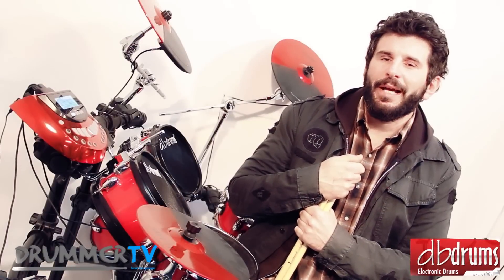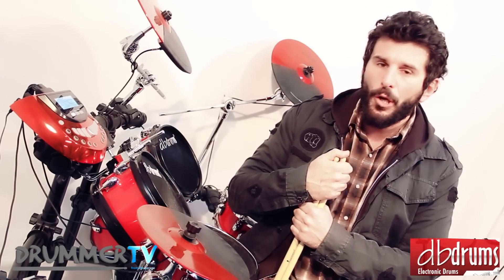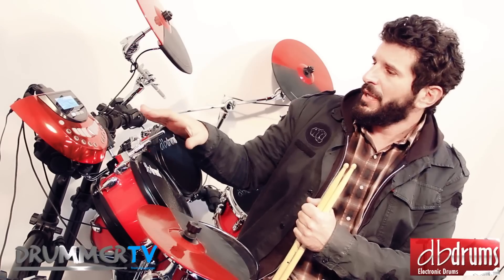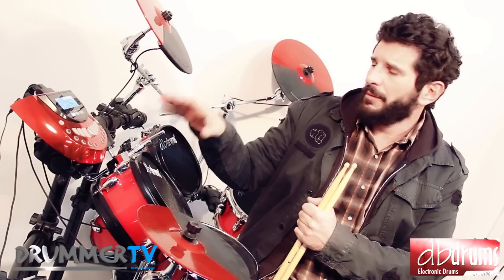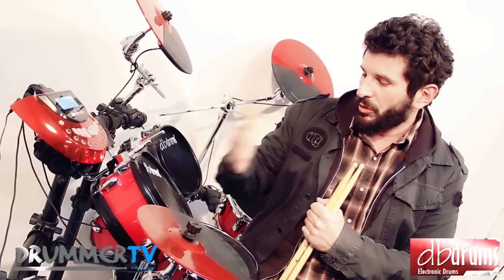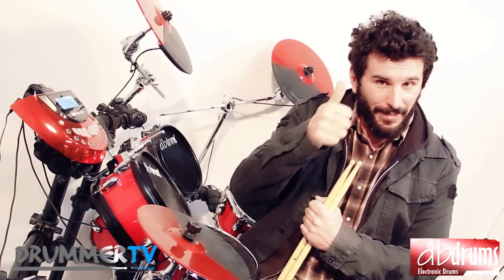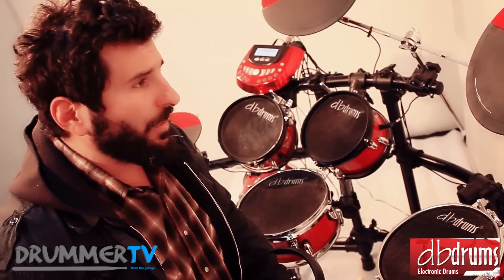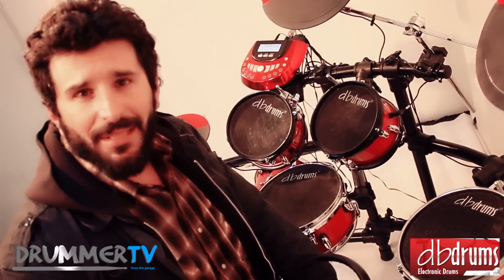test db8 blood mesh con el tano cavalletti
en esta ocacion, testeamos el nuevo set blood mesh junto al tano cavalletti.